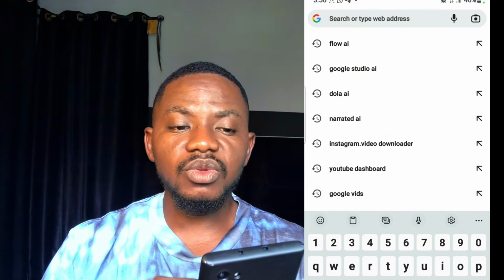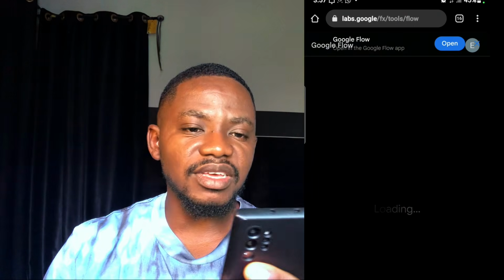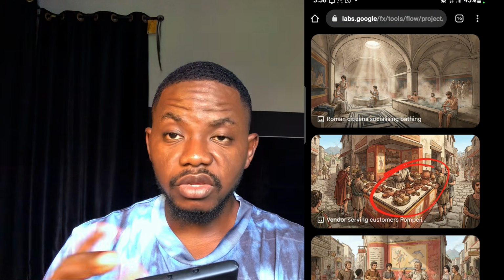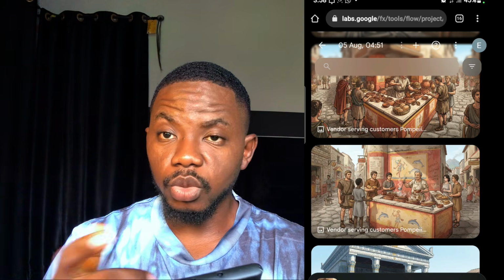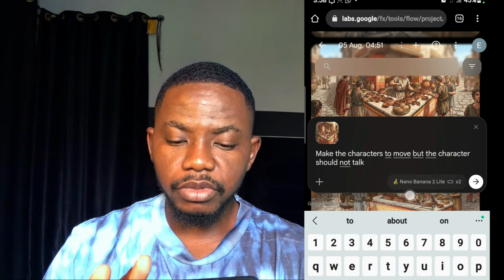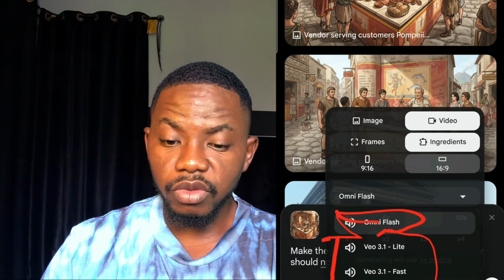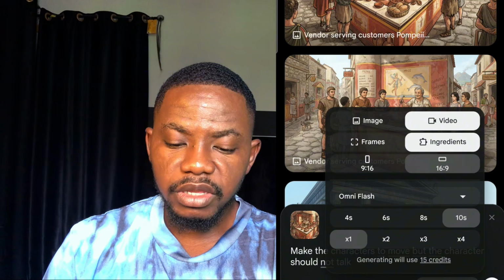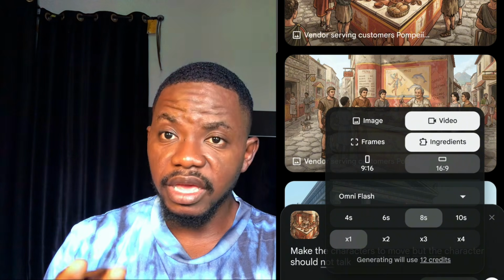Flow AI Just Changed Everything! Create Cinematic Dialogue Videos in Minutes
Welcome to COACH UDEH — Your No.1  destination for learning Artificial Intelligence in a simple, practical, and results-driven way.

🎯 What You'll Discover on This Channel:
• 🤖 How to use the most powerful AI tools available today
• 🎬 How to create stunning videos using Artificial Intelligence
• 📱 Beginner-friendly AI tutorials designed for creators & entrepreneurs
• 🚀 Step-by-step guides, tips & tricks to help you work smarter and faster
• 🔥 The latest AI trends, updates, and tools — all in one place

👥 Who This Channel Is For:
• Complete beginners who want to get started with AI
• Content creators looking to level up with AI-powered tools
• Entrepreneurs and professionals ready to automate and scale

Your growth in AI starts here. Welcome to the community! 🌟